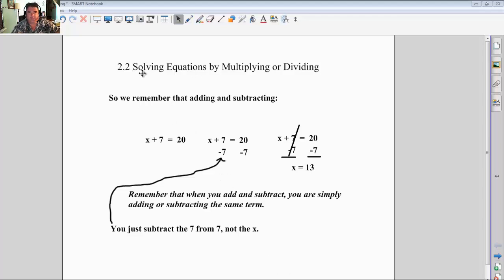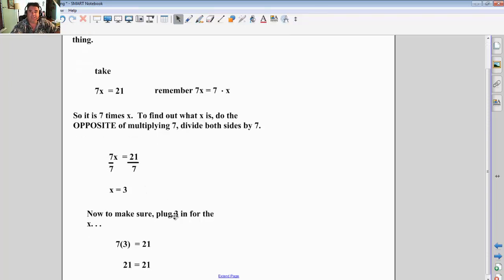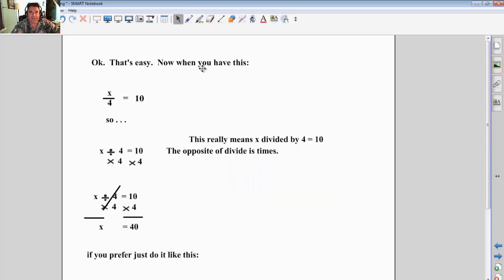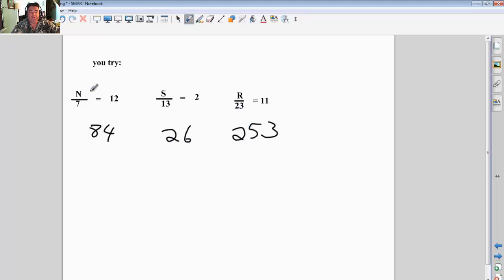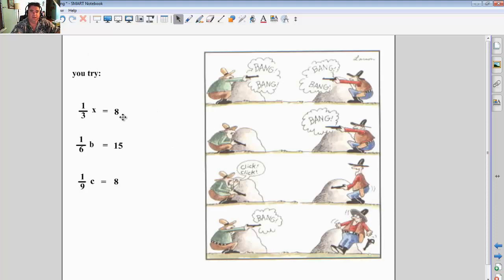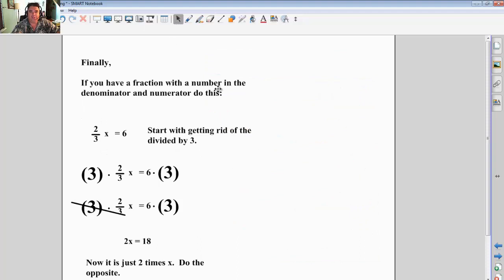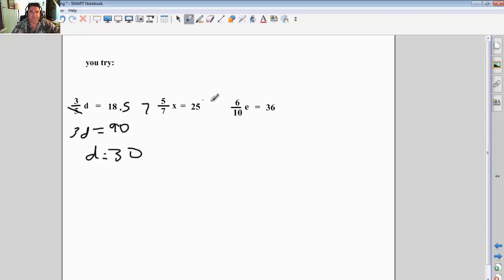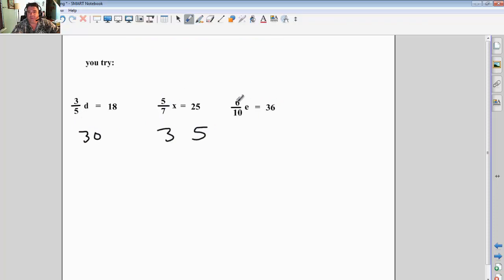2.2 Solving Equations by Multiplying or Dividing